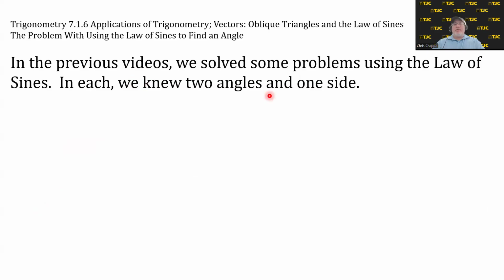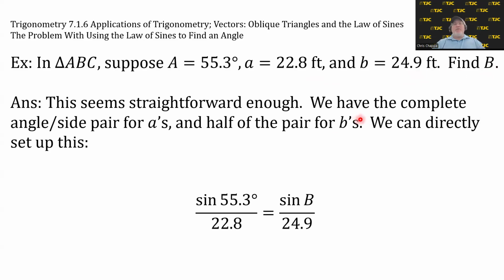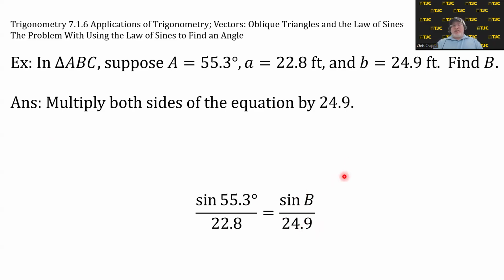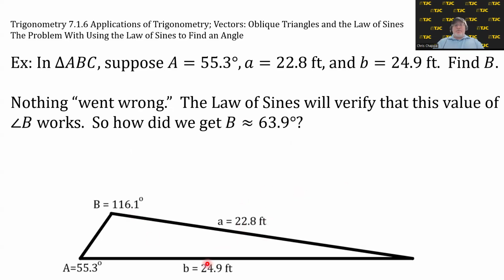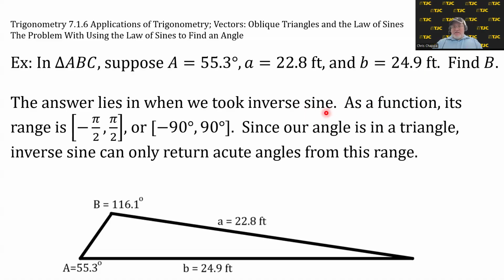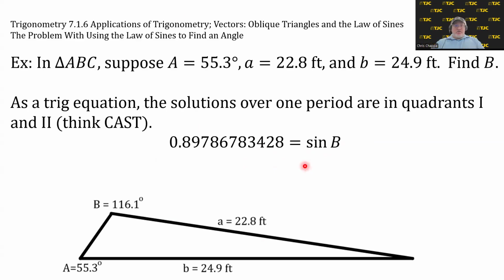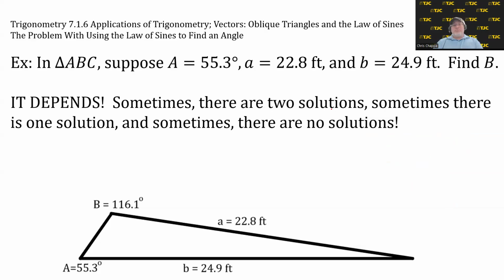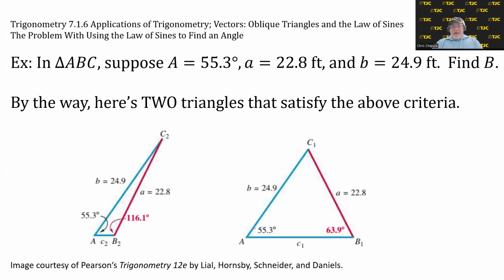Trigonometry Video 7.1.6 - The Problem with Using the Law of Sines to Find an Angle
Section 1 – Oblique Triangles and the Law of Sines
Video 6 – The Problem with Using the Law of Sines to Find an Angle